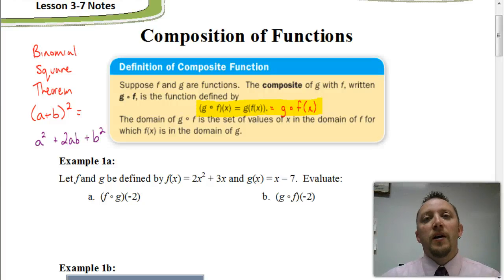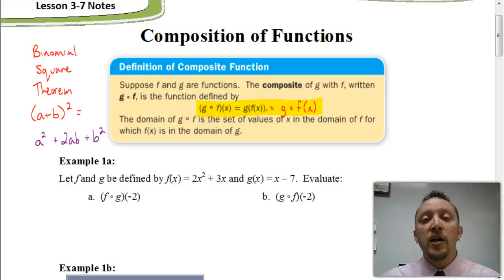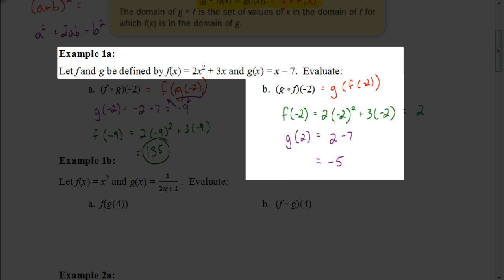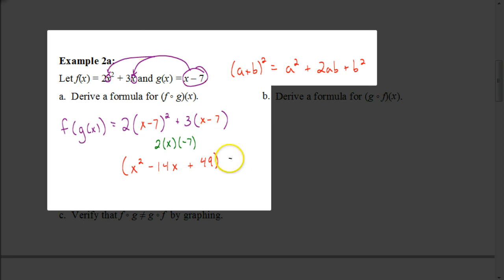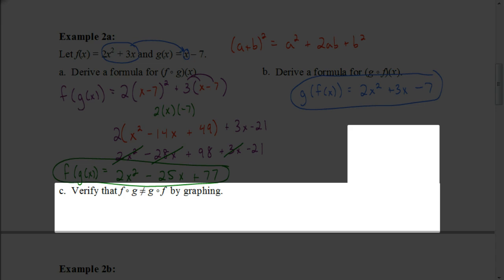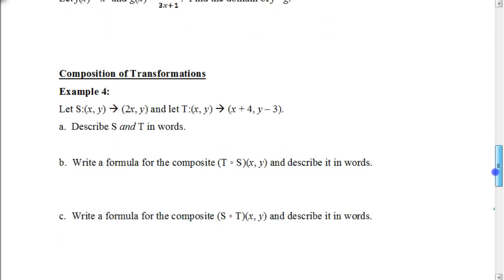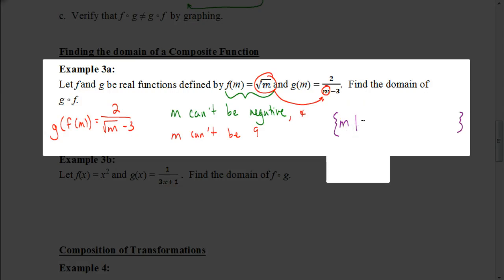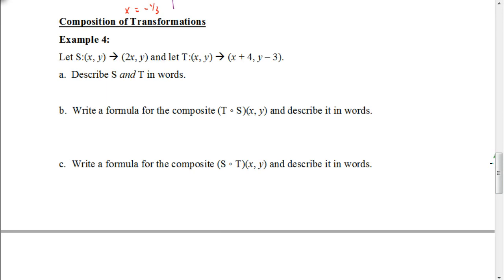Lesson 3.7 Part 1 Composition of Functions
In this video we look at composition of functions and how to find the domain for a composition of functions.